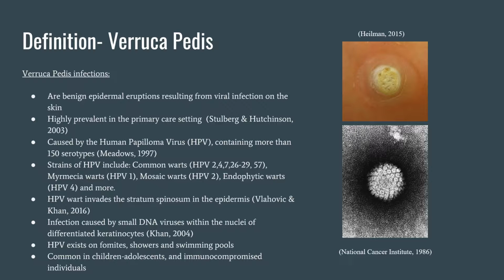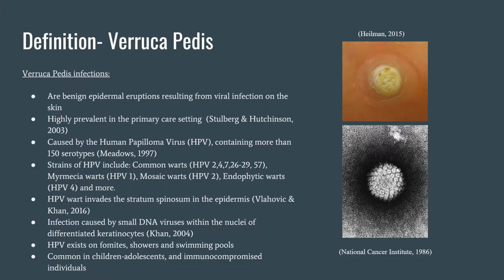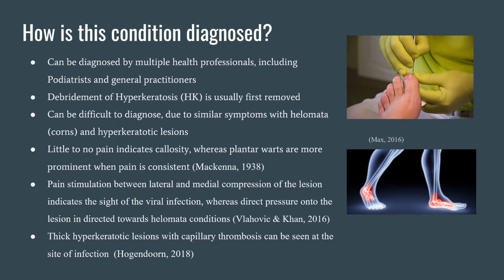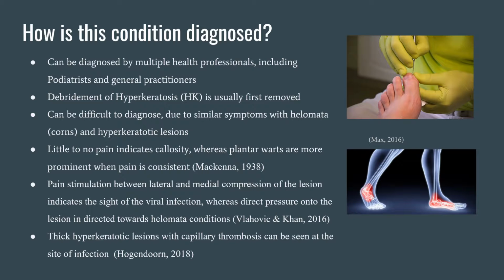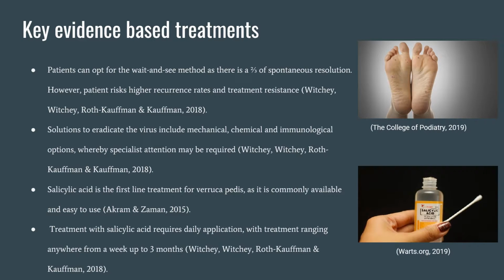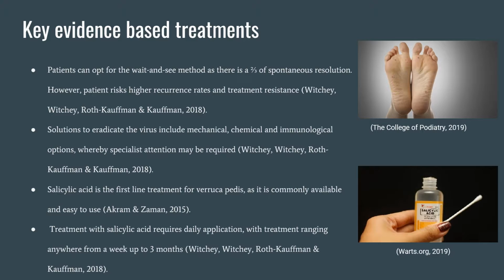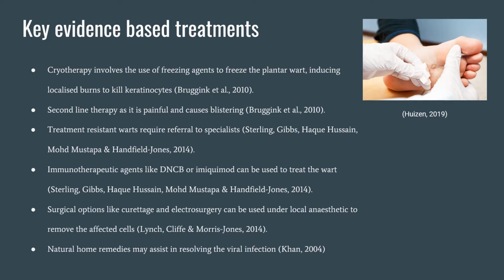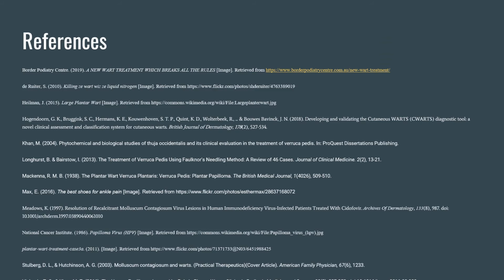CSF Digital Presentation Verruca Pedis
A digital presentation focusing on Verruca Pedis